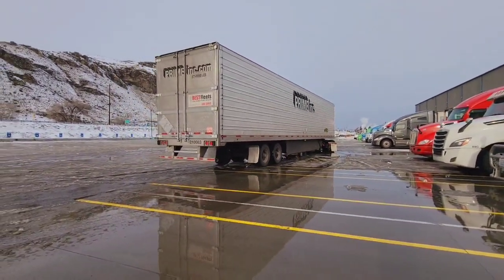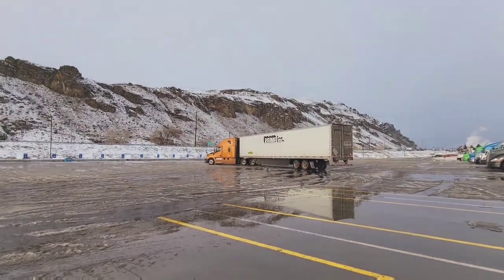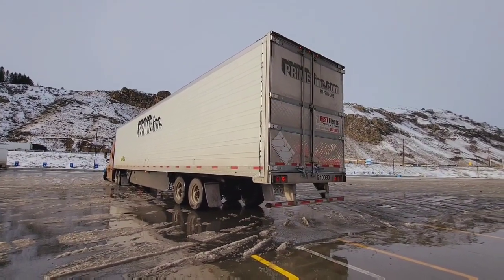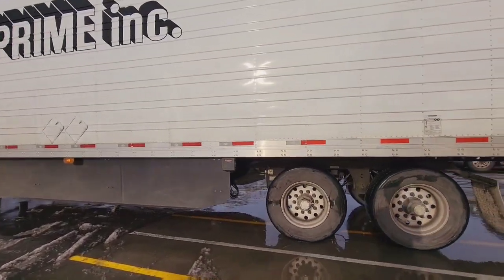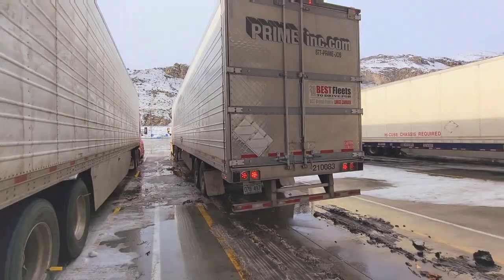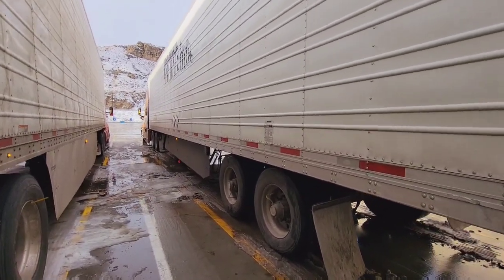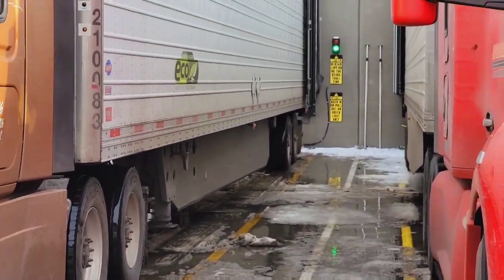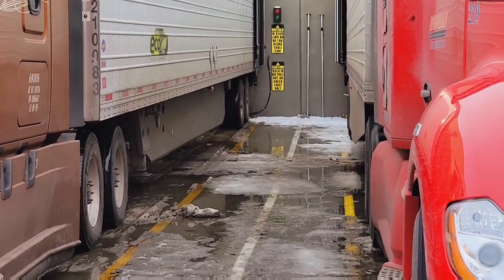co-driver straight-back onto the dock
quick clip of her performing a straight back dock, hope y'all enjoy!